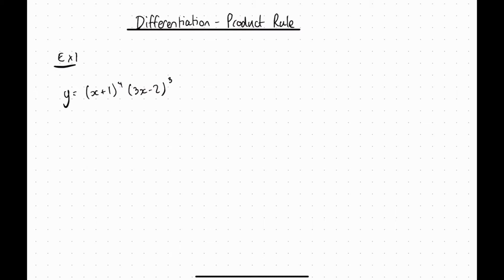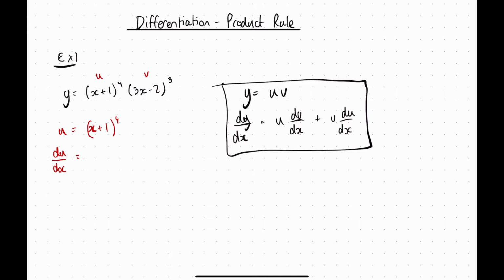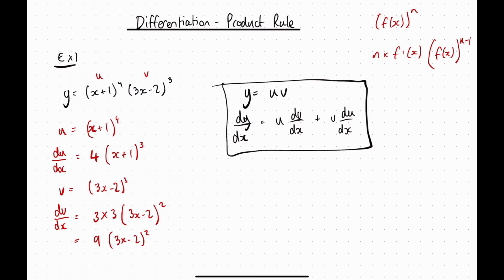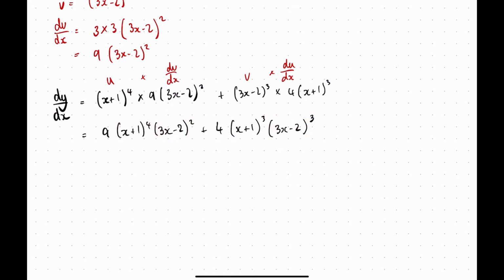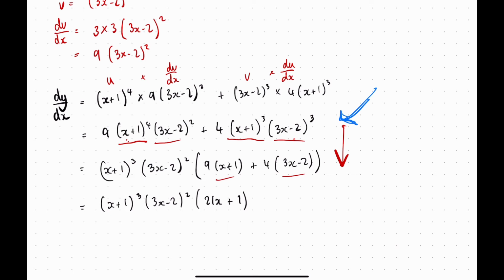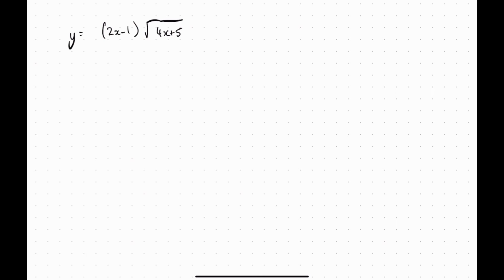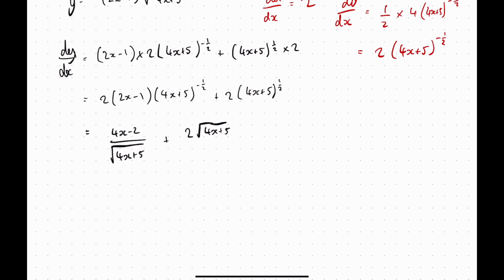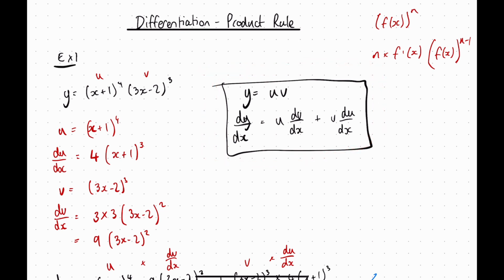13CMT - P2/3 Differentiation (Product Rule)